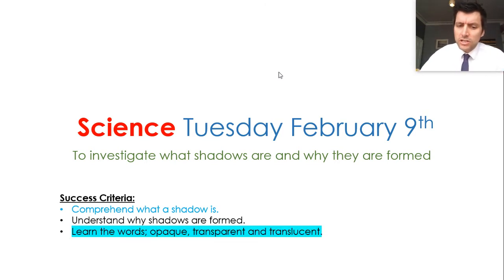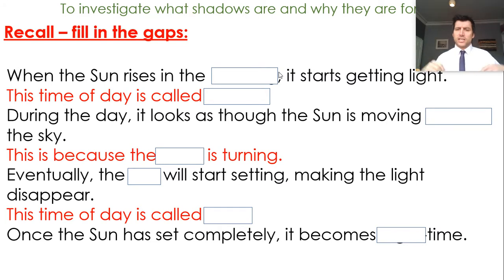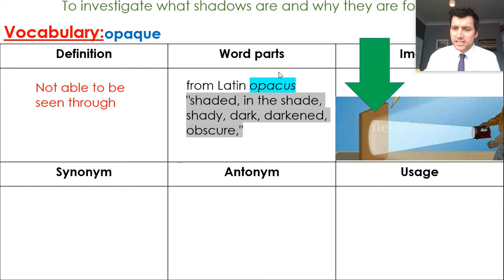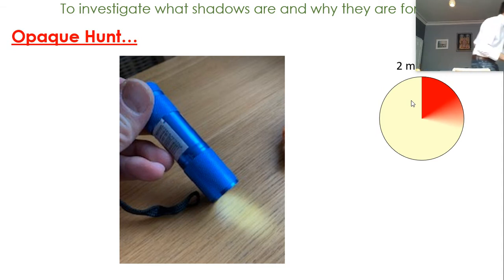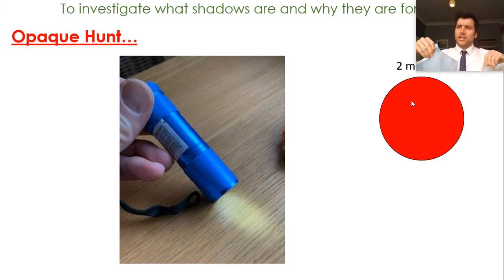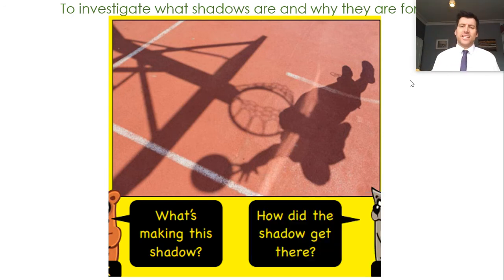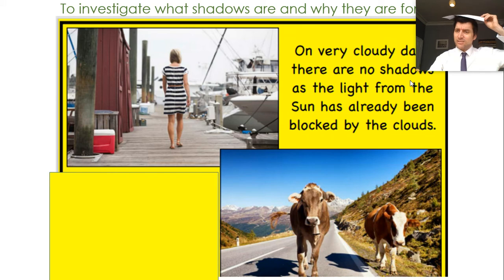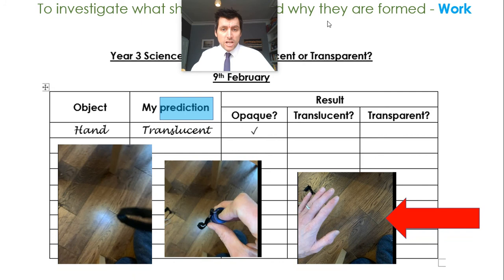Year 3 Science 1 9th February